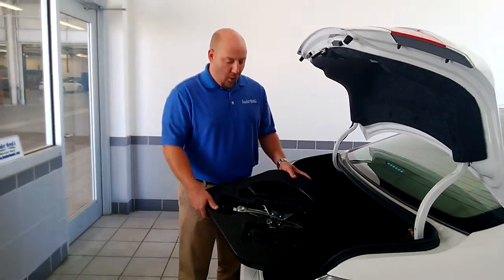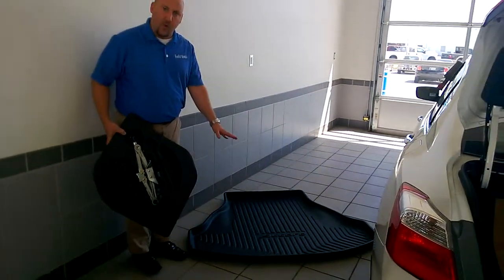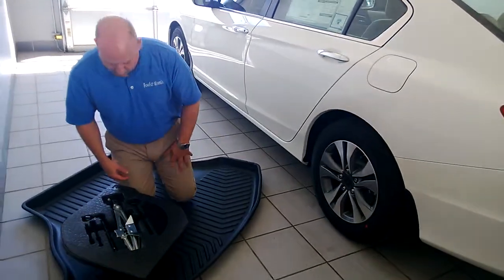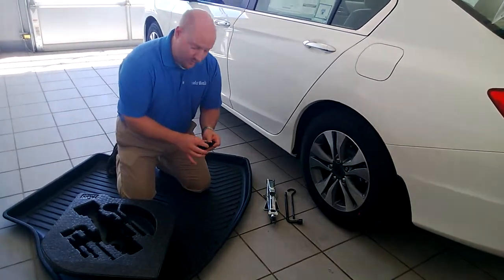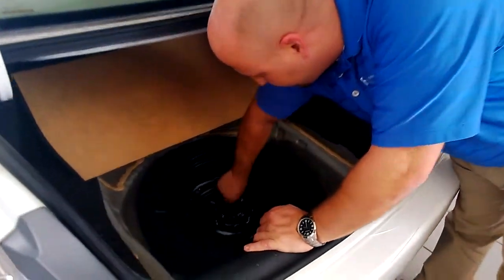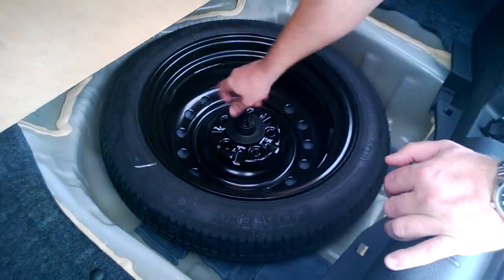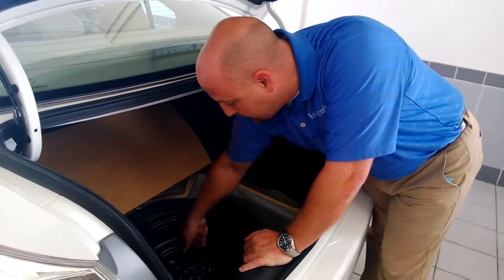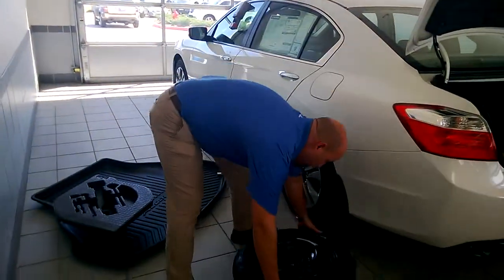How to change a tire Pt 2!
Changing a tire on a 2013 Honda Accord at Fowler Honda